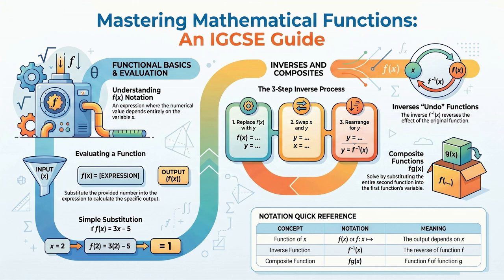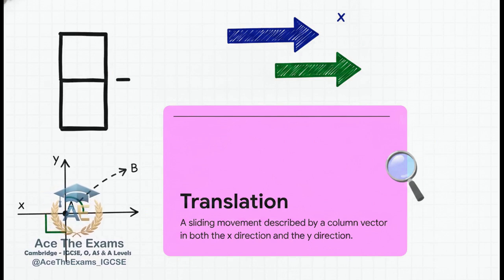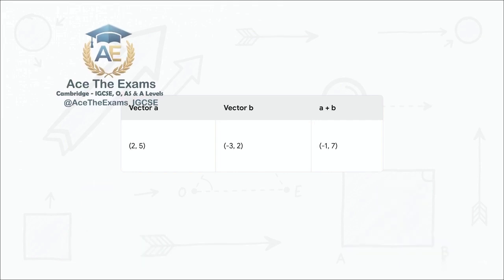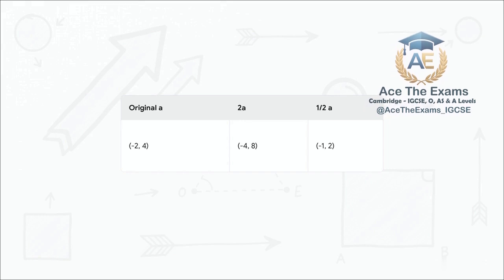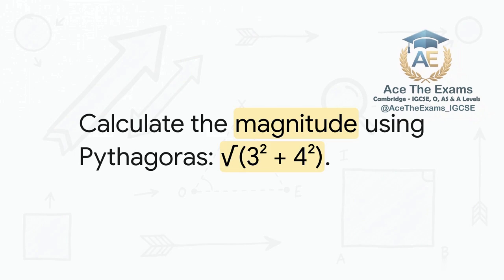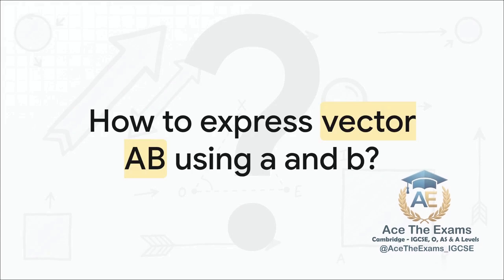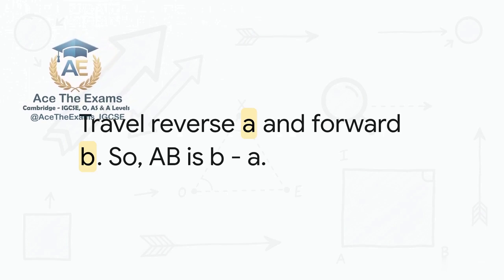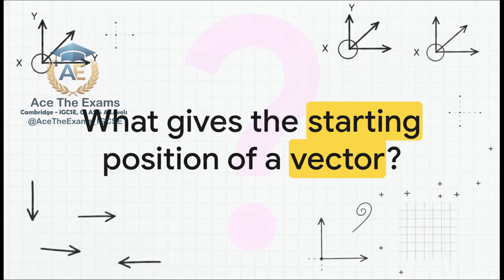A* Exam Guide: Vectors | Cambridge IGCSE Mathematics 0580 | Ace The Exams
Topic: Vectors
Subject: Mathematics 0580
Level: IGCSE